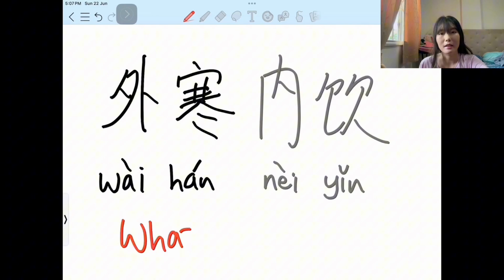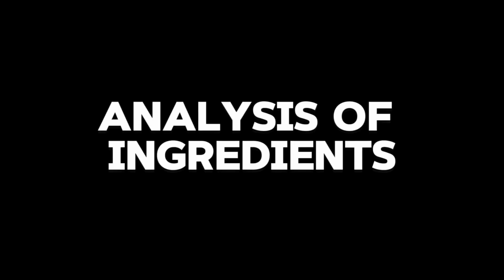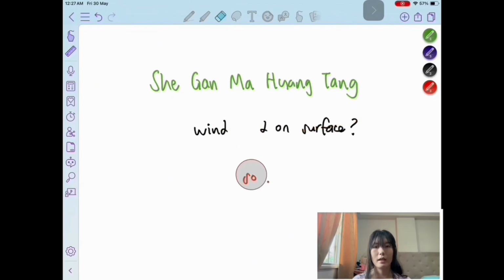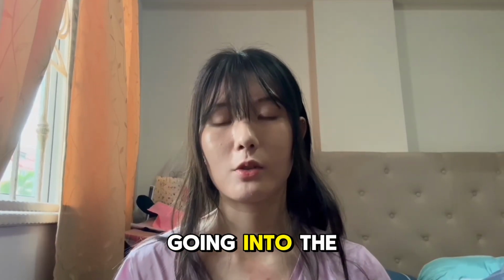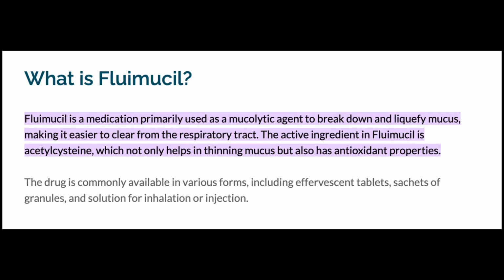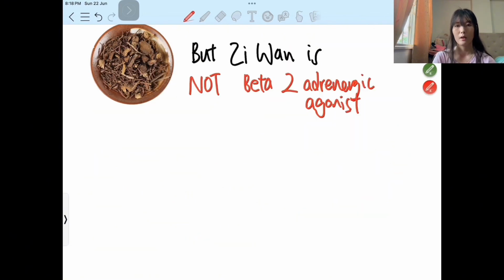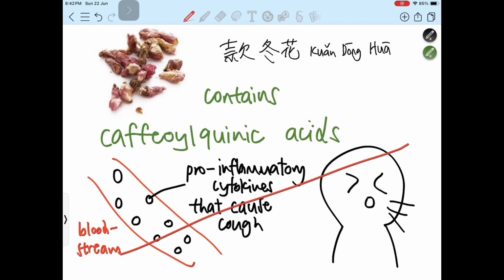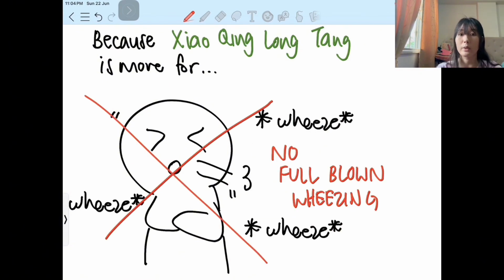Chinese Medicine For Cold Type Asthma (In Depth Analysis Of She Gan Ma Huang Tang)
This video is for three types of viewers
1. You are a student of Chinese medicine or a practitioner already, BUT want to fast track your understanding of different herbal formulas help with different types of asthma, and how to modify formulas to match your patient's unique presentation
2. You suffer from asthma or bronchitis and want to better understand how Chinese medicine works in treating such conditions.

00:00 Introduction
00:18 Review of Xiao Qing Long Tang as discussed in previous 4 videos
00:54 Comparison  -- She Gan Ma Huang Tang vs Xiao Qing Long Tang
01:23 What you are learn by the end of the video -- (1) different ingredients in two formulas (2) Different type of 外寒内饮 (3) Pharmacology of 3 Key herbs.
01:53 The whiteboard shows the exact difference in herbs in the two formulas
02:17 Less Wind-Cold. More Phelgm-Fluids (痰饮)
02:38 What Does She Gan Ma Huang Tang treat? Cough, Shortness of breath as well as Cold-type Asthma (寒哮)
03:07 Biomedical research behind She Gan Ma Huang Tang
03:42 Pharmacology of Herbs - not just mucolytics and expectorants
03:59 She Gan contains tectoridin, which prevents against bronchospasms
04:17 Zi Wan has FR-75 which prevents inflammation of the airways
04:29 Zi Wan vs Ma Huang
05:10 Kuan Dong Hua and Caffeoylquinic Acids (CQAs)
05:36 Brief Summary of the 3 herbs
05:55 Summary of She Gan Ma Huang Tang vs Xiao Qing Long Tang
06:18 Final Review of She Gan Ma Huang Tang and why it is so good for cold-type asthma.
06:50 Next Video is on Ding Chuan Tang and heat-type asthma (热哮)

For more on allergic rhinitis:
- see other videos by Reima the Intern on Xiao Qing Long Tang for Allergic Rhinitis